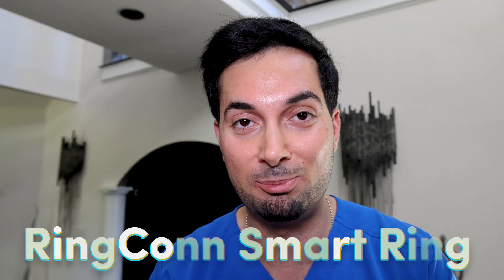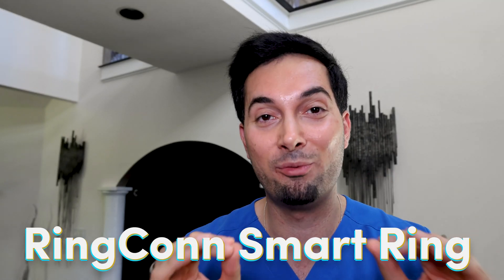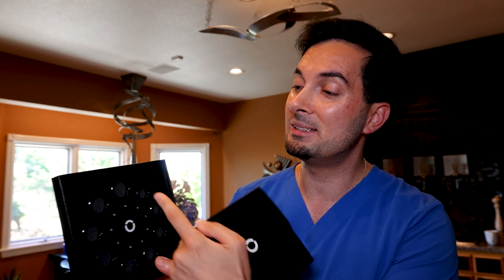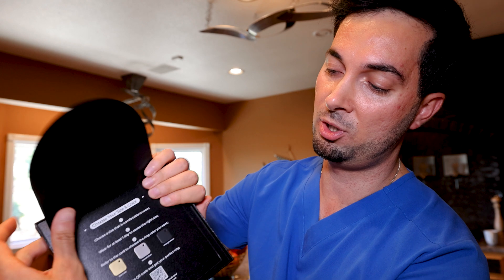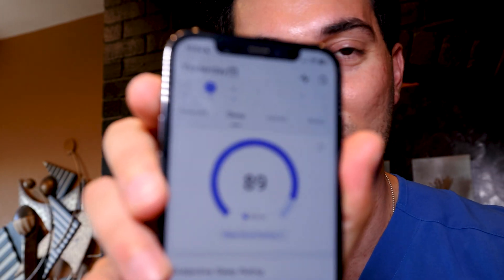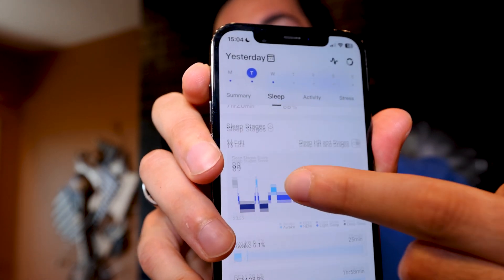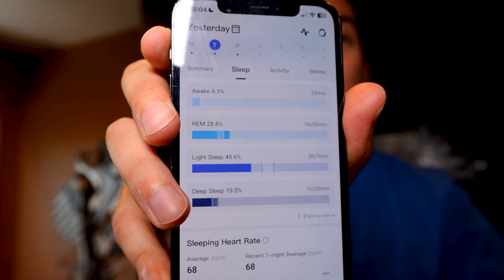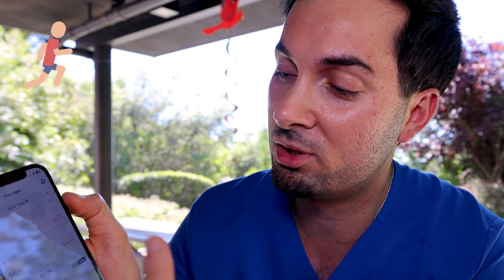Smart ring review is ringconn the best in 2024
Learn about the best smart ring 2023 with my ringconn smart ring review about the smart ring science!

WHY RINGCONN:
The Ringconn smart ring is not just a fashion accessory; it's a powerful health and fitness tracker. It connects with their app and monitors your sleep, sleep quality, stress, activity, heart rate, oxygen saturation, and more! Plus, it's waterproof and looks sleek and handy charing case like airpods. This is a sponsored video, but I want you to know that I've personally tested the product myself. I've been wearing it for weeks, and what you're about to hear is my honest review.

About this video: Searching best smart ring 2023? In this video, Advanced Medical Practitioner Abraham Khodadi, MPharm(Hons)IPresc MScACP shares ringconn smart ring review about the smart ring science!